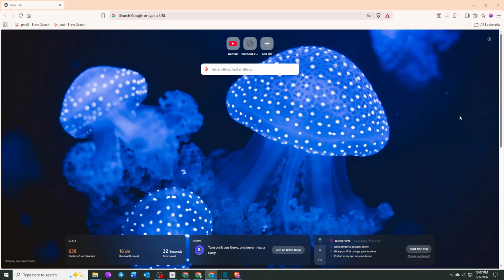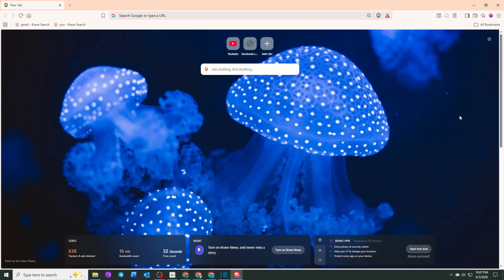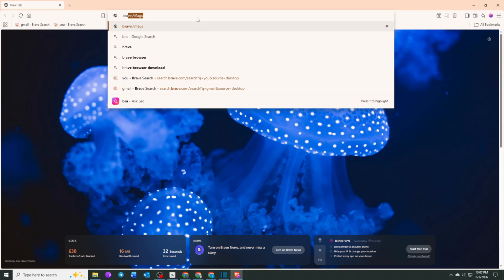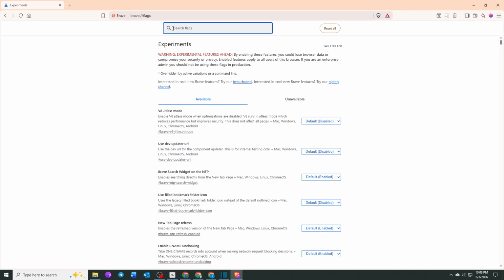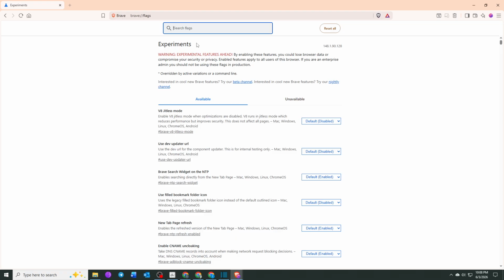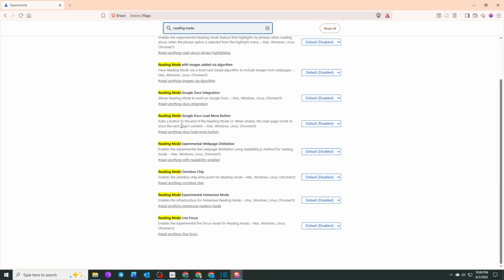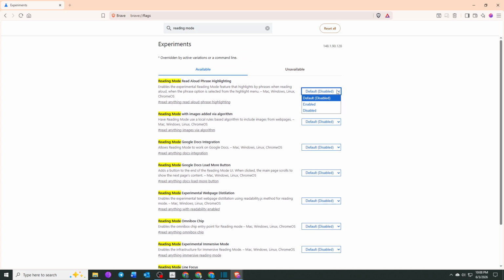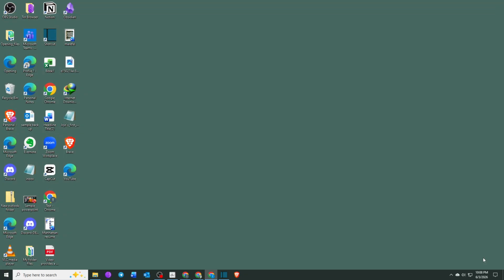How To Enable Reading Mode On Brave Browser — Step By Step Brave Browser Tutorial [2026 Guide]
In this comprehensive tutorial, we guide you through the simple steps to enable Reading Mode on the Brave Browser. If you've ever struggled with cluttered web pages or distracting ads while trying to focus on your reading, this video is exactly what you need. We’ll break down the process, making it easy for anyone to follow along.

By the end of this video, you'll not only know how to activate Reading Mode but also understand its benefits for a smoother reading experience.